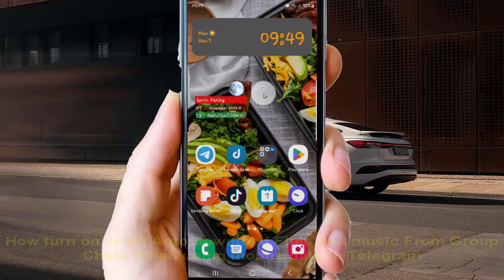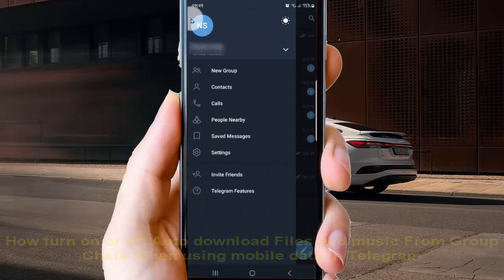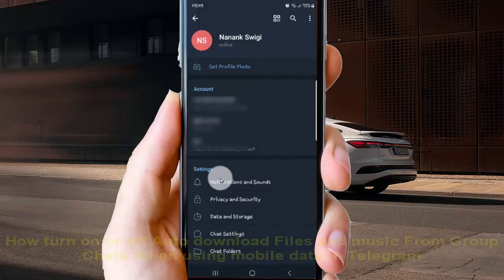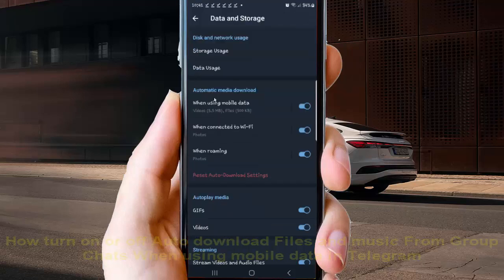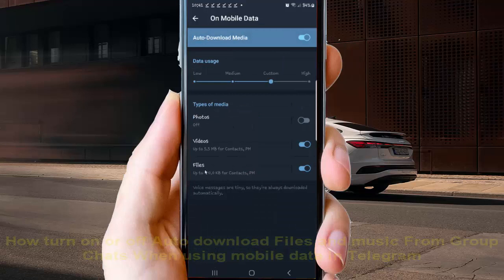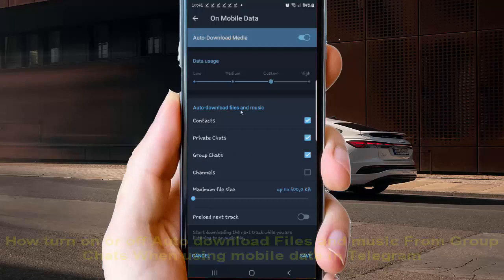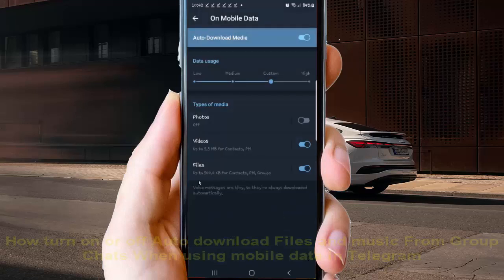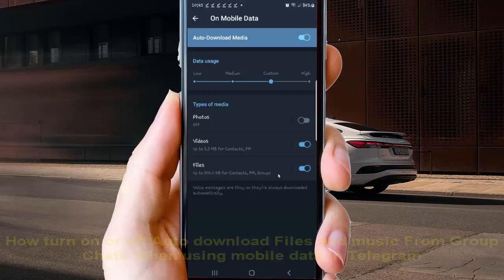How turn on or off Auto download Files and music From Group Chats When using mobile data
In this video we will learn about How turn on or off Auto download Files and music From Group Chats When using mobile data. I use Samsung Galaxy S22 in this tutorial